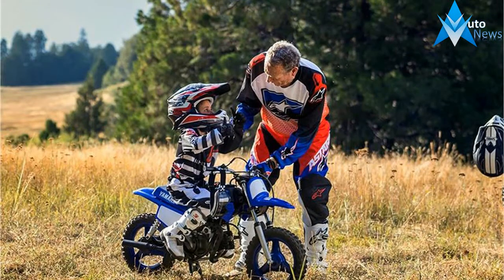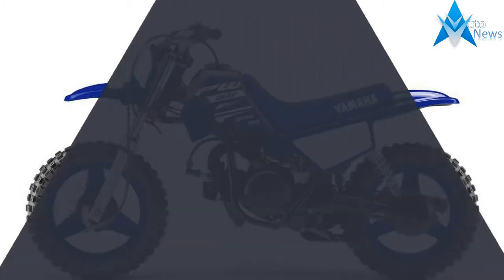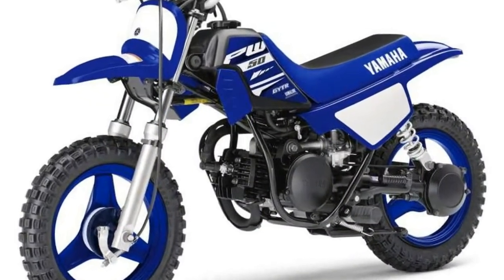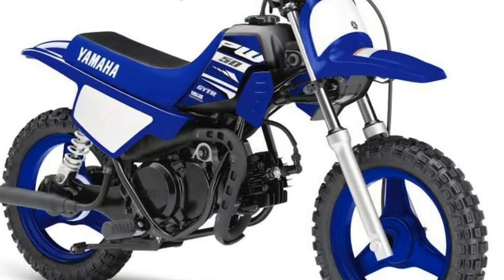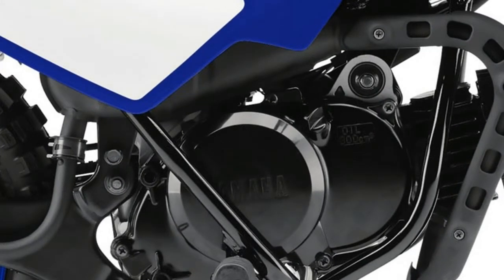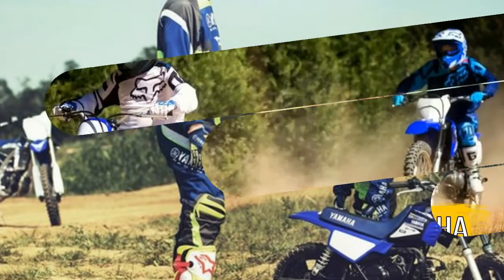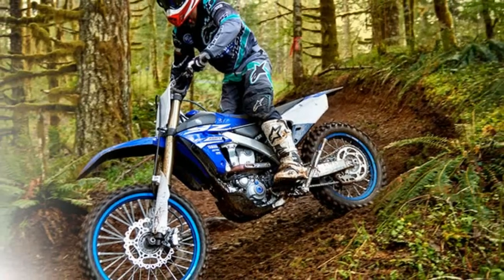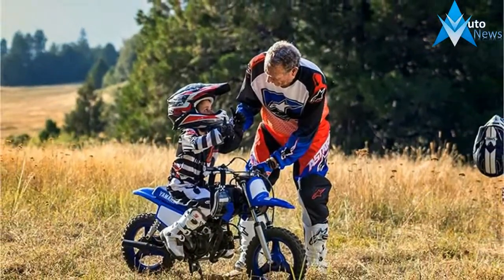WOW AMAZING !!2018 Yamaha PW50 Price & Spec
WOW AMAZING !!2018 Yamaha PW50 Price & Spec - Featuring nothing but smiles on your child’s face with its no-shift fully automatic transmission, low seat height and adjustable throttle control.

$1,499.